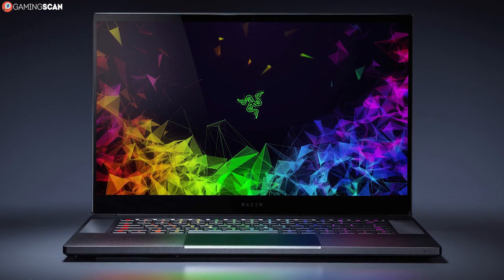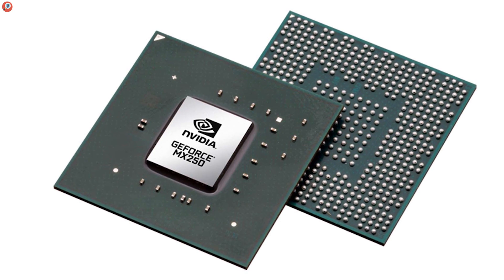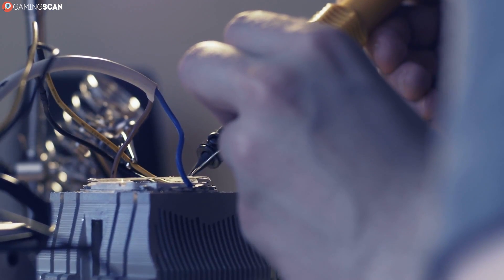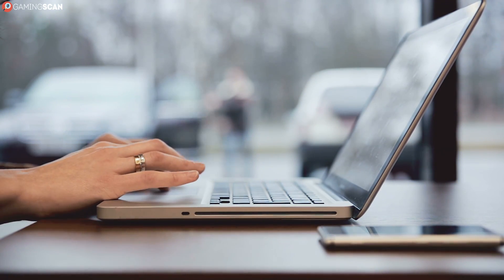Can You Build Your Own Laptop? [Answered]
Everybody knows that you can build your own desktop PC with relative ease, but is it possible to build your own laptop as well? And if so, is it even worth it?

That's exactly what we'll talk about in this video. Hopefully, you will get a definitive answer that will help you in your situation.

Keep watching!

Timestamps:
0:00 Intro
0:37 Can You Build Your Own Laptop?
2:17 Should You Build Your Own Laptop?
5:12 External GPUs
6:31 Conclusion